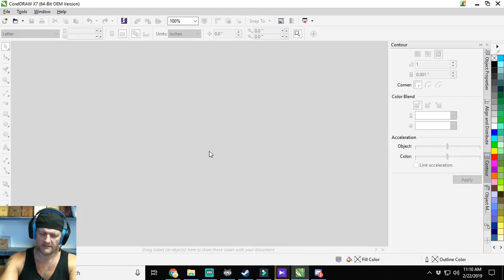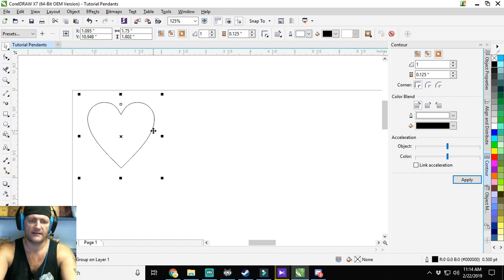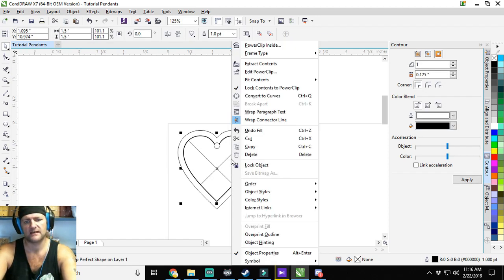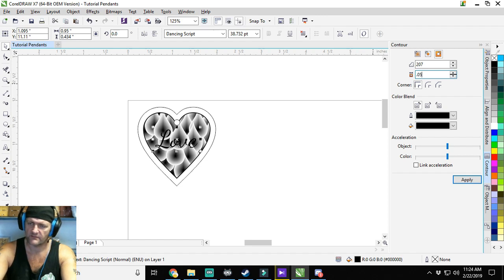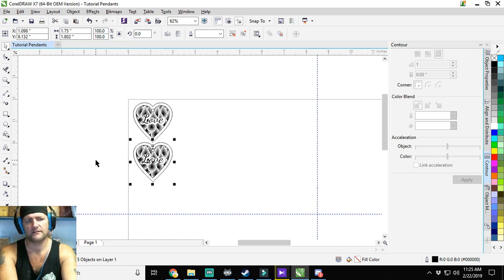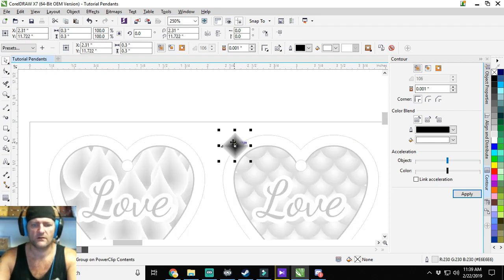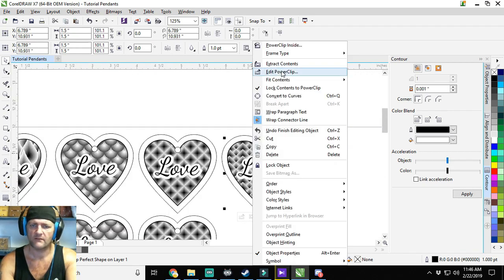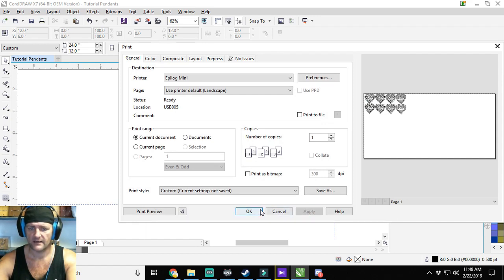Making Heart Shaped 3D Pendants \ Coreldraw and Laser Engraving Tutorial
Planning to buy from Amazon anytime soon?  Please help me out by using this link to get there.

Tools
[Router Bits]
[Skil Drill Press]
[Drill Bits]
[DeWalt Orbital Sander]
[Sanding Pads]